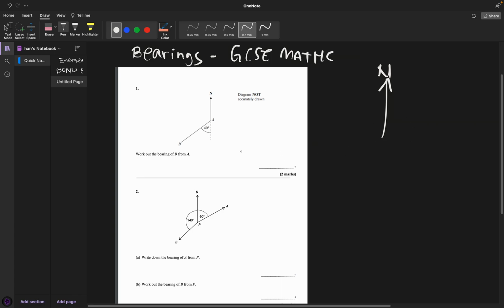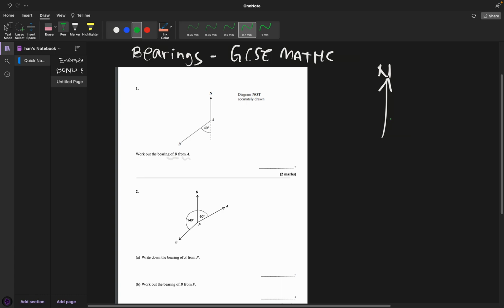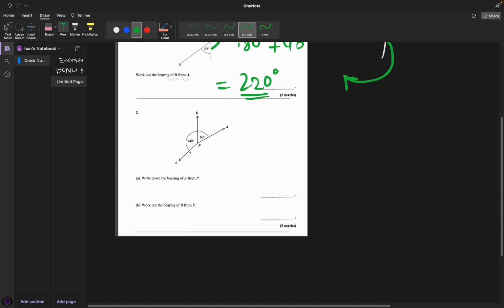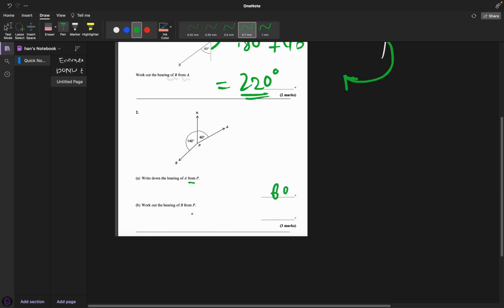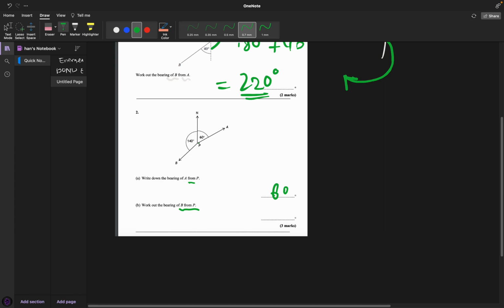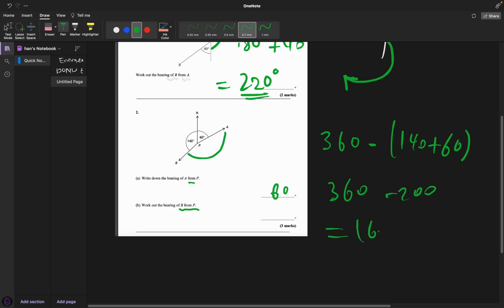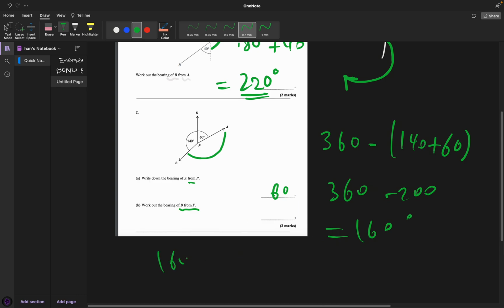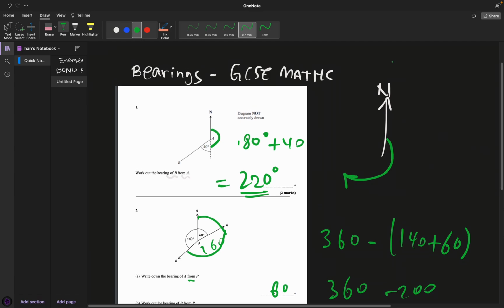Bearings - GCSE Maths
This video quickly goes through bearings and how to find them.